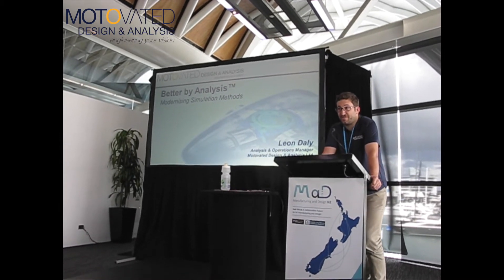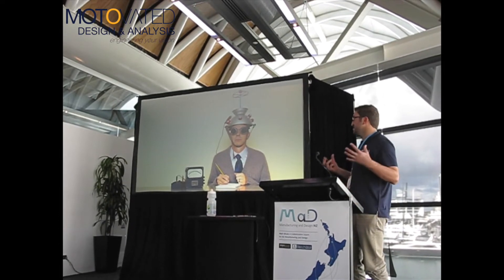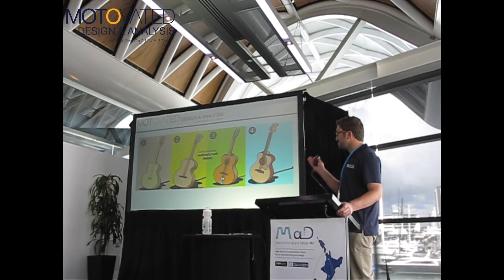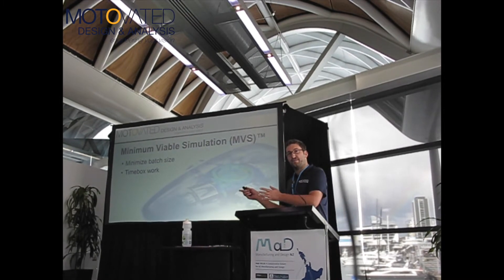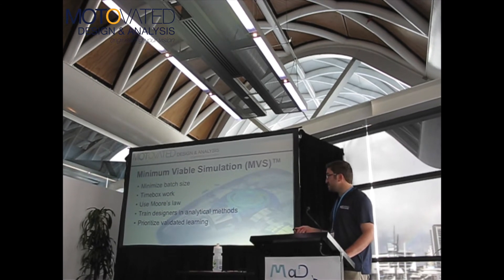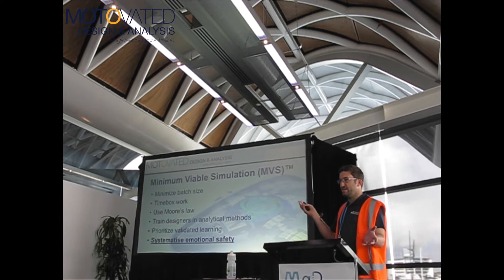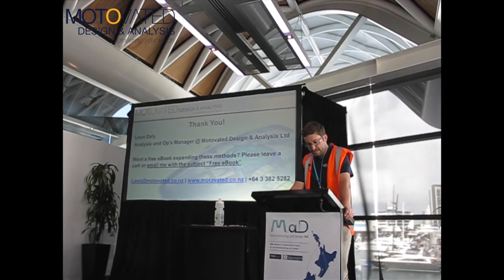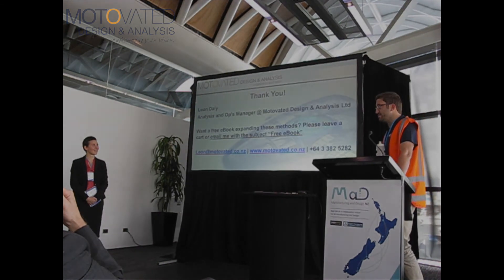Better by Analysis™ Presentation by Leon Daly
We offer expert Mechanical Analysis such as FEA & CFD to our clients, to know more about the services we offer, please follow the